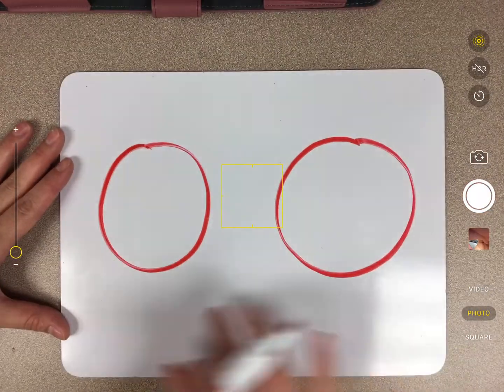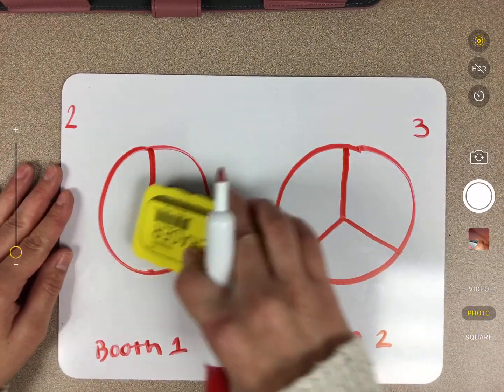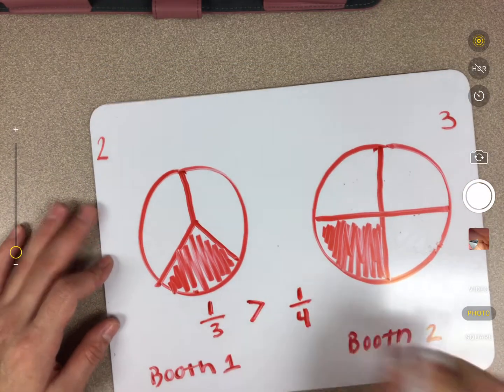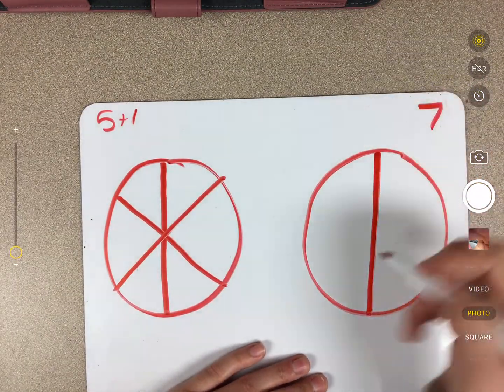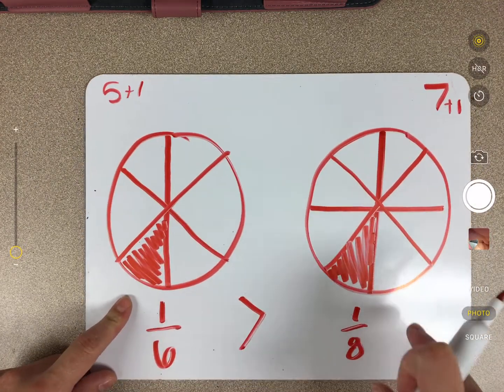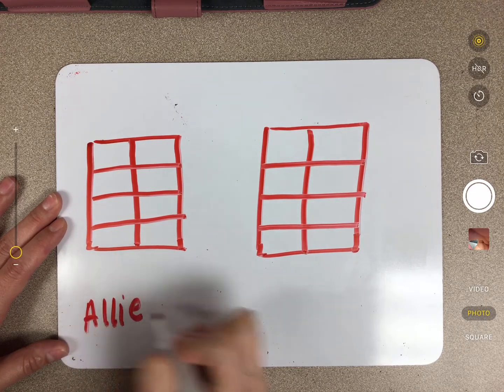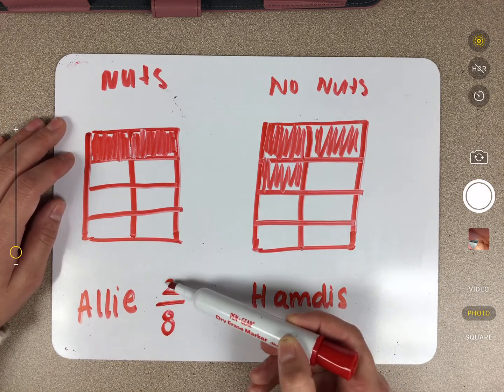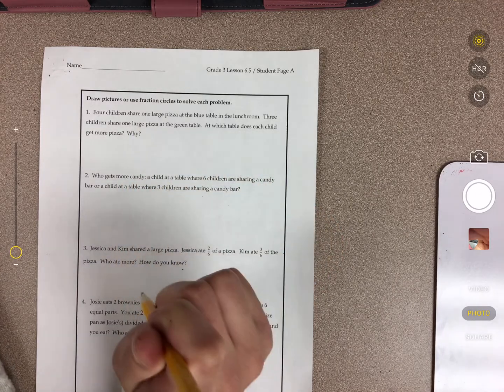Lesson 6 5